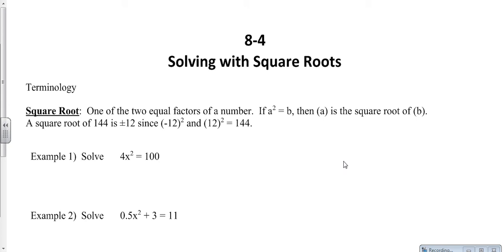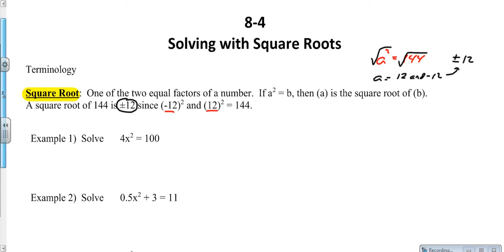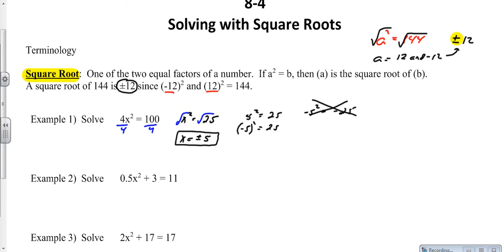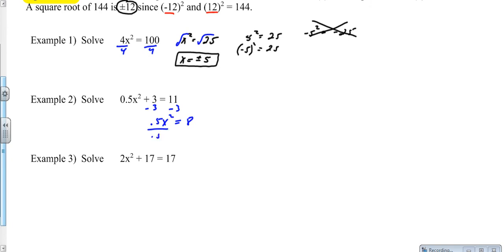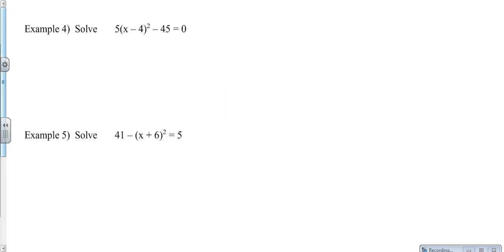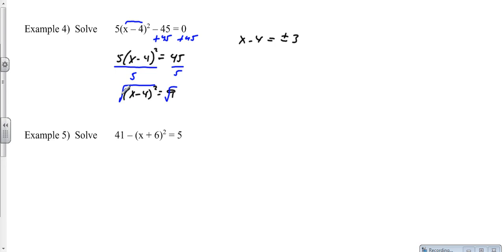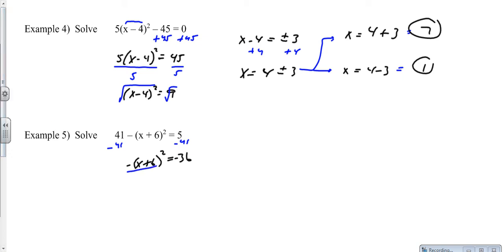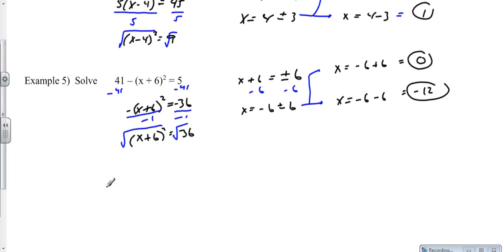A1 L8.4 Warneke.avi